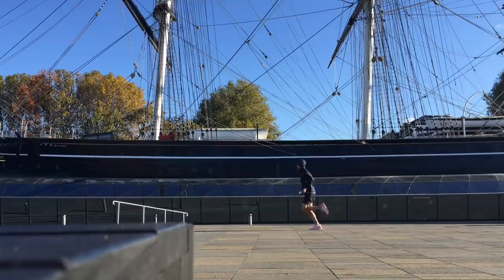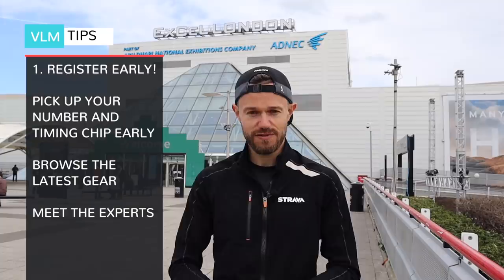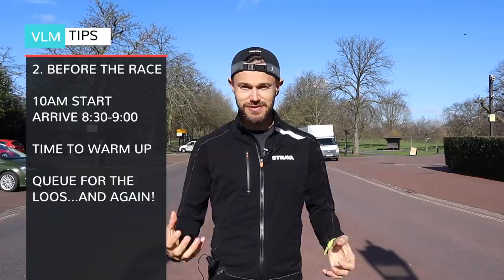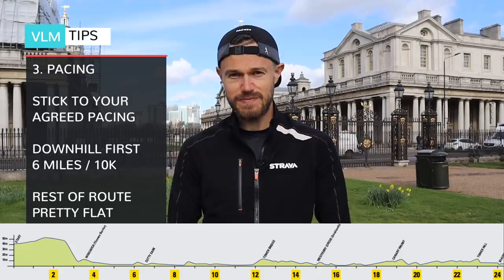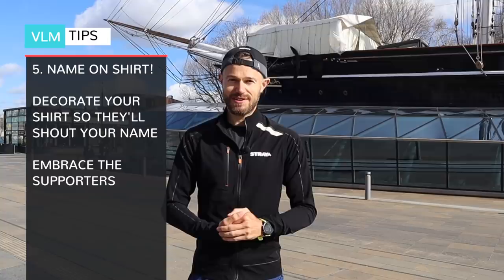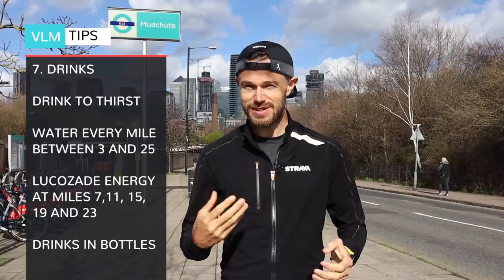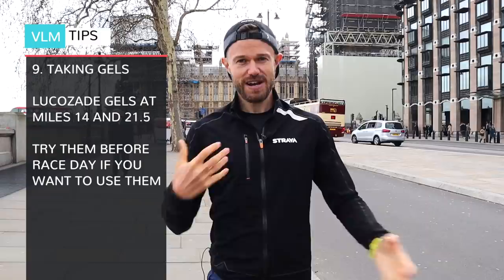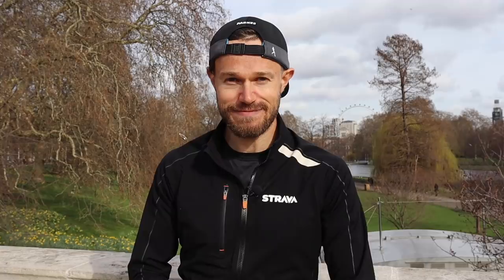LONDON MARATHON 2019 Tips and ADVICE to get a personal BEST!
Having ran the iconic race four times, I wanted to share some advice and tips I wish I'd know back when I first entered..  So here are all my top tips to get you that PB in 2019!

Current racing kit
Shoes - Nike Pegasus Turbo
Hoka Speedgoat 3

Kettle Bells

Filming Kit
Main Camera - Canon M50
Running Camera - Go Pro Hero6

Packs
Salomon Ultra